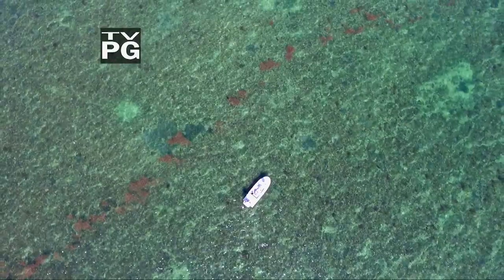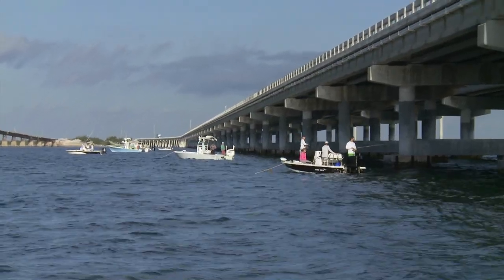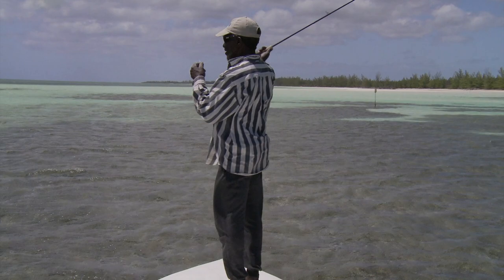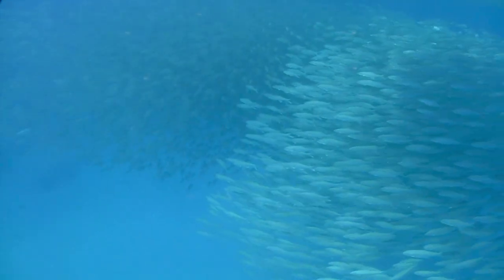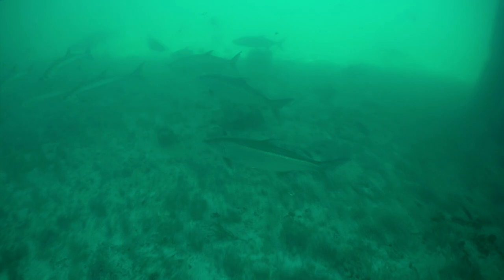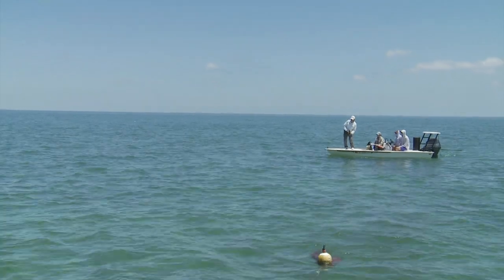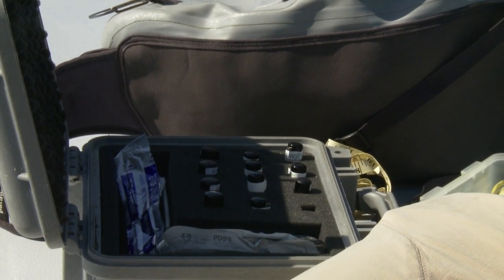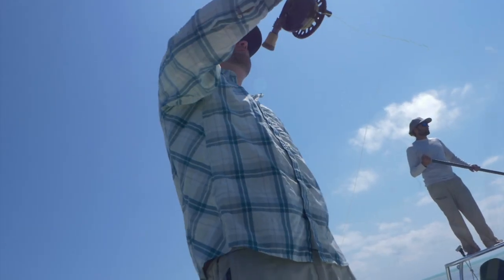Fishing the Flats for Science - Full Episode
Flats fishing is popular with recreational anglers in the Caribbean and the Florida Keys. But until recently, little was known about tarpon, bonefish and permit – the species most coveted by sports fishermen. Now scientists are studying the fish to better understand their movements, habitat, and spawning behaviors.